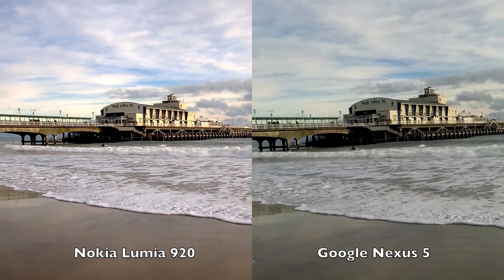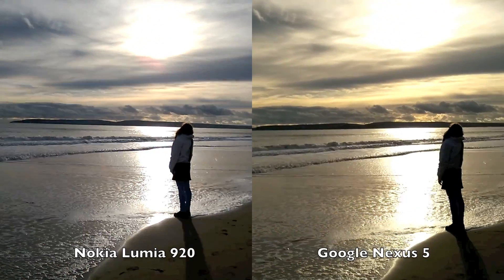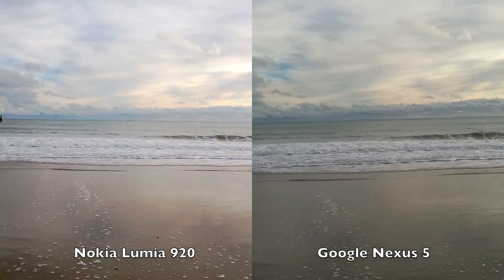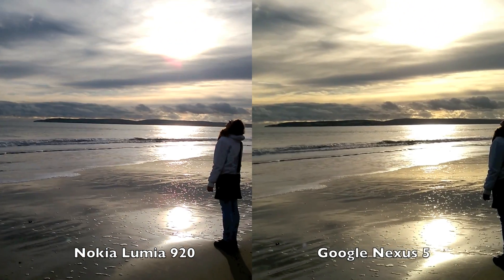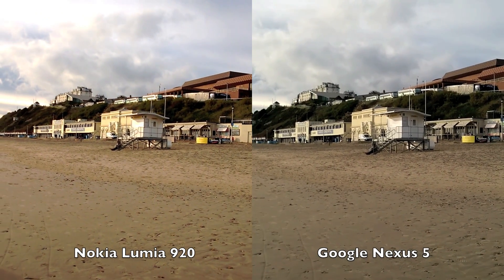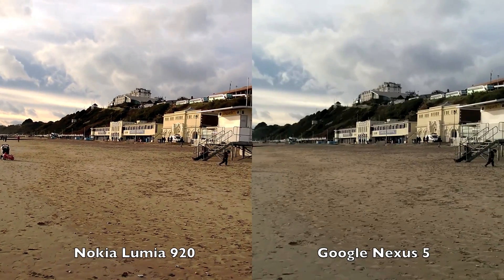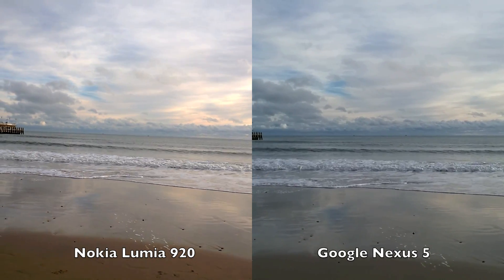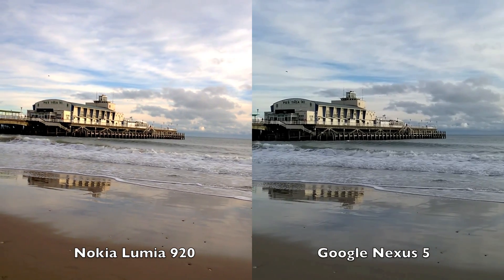OIS video capture comparison - Lumia 920 vs Google Nexus 5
For embedding in an article (or two!)